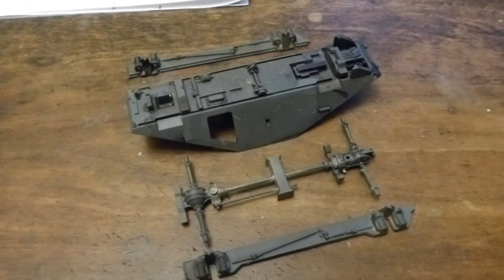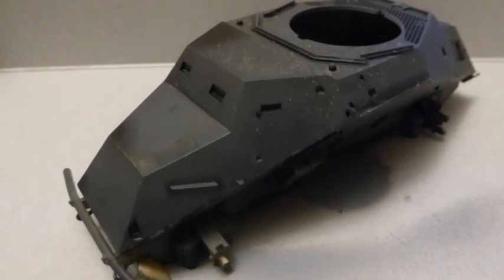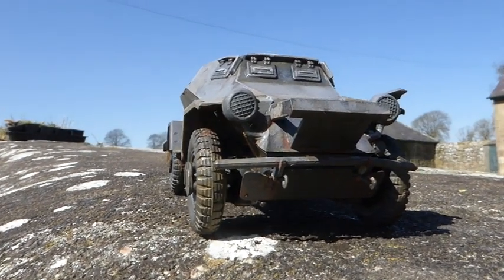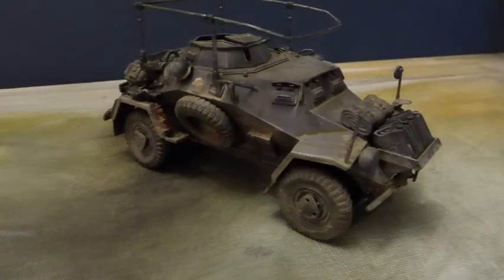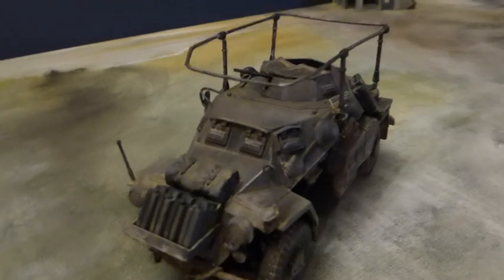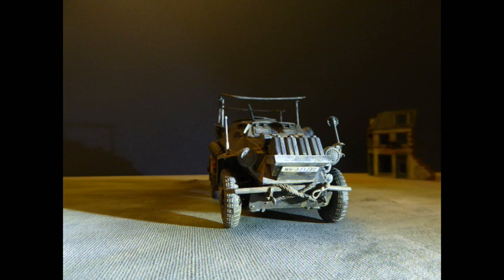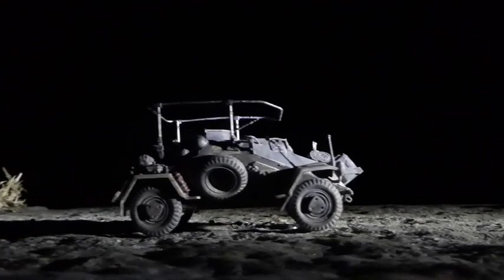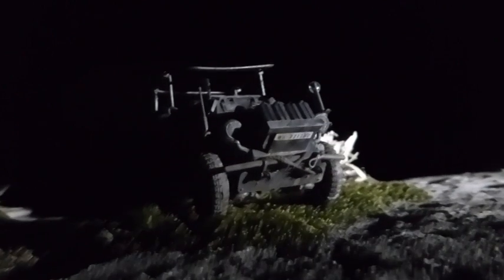Sd.Kfz 223 Leichter Panzerspahwagen (fu) Tamiya 1/35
Another quick model. A fine bit of work from Tamiya.